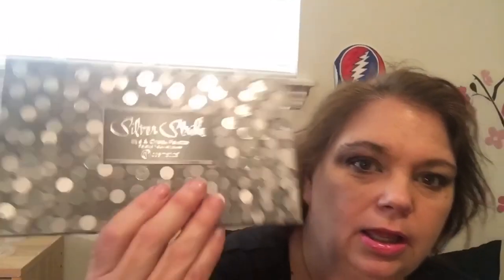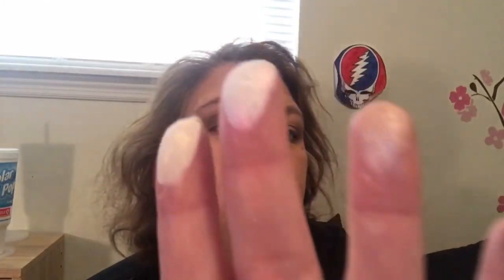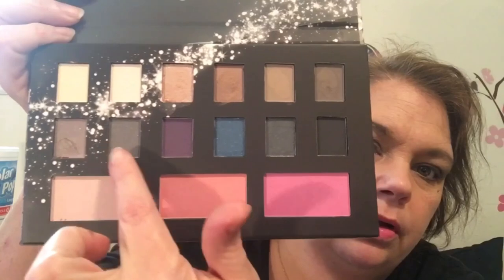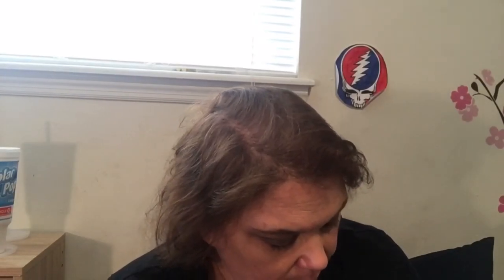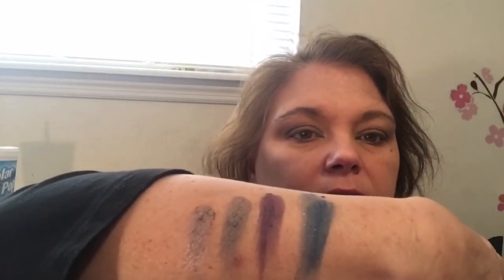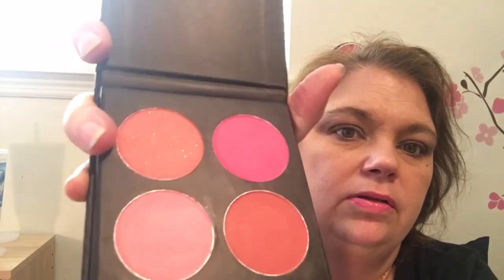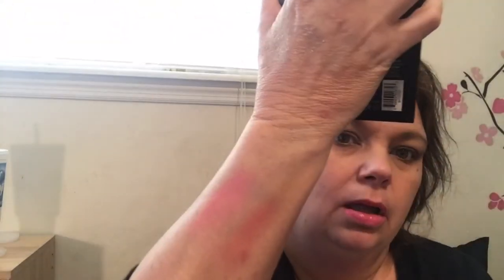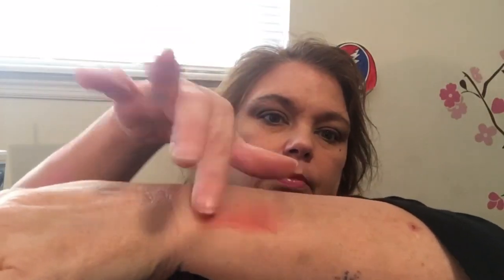BH Palette Swatches and Giveaway on the way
Please check me out on Instagram, cuttingdawn333